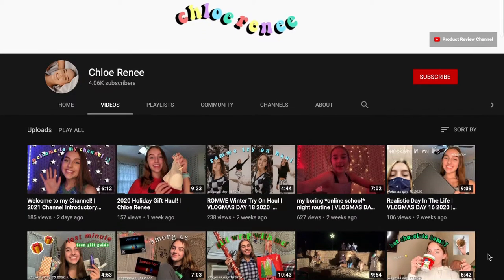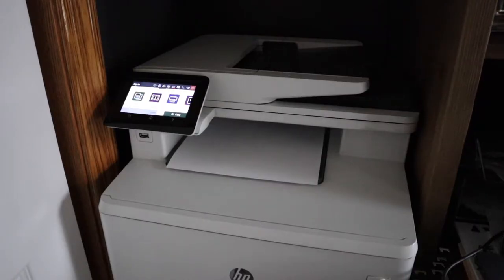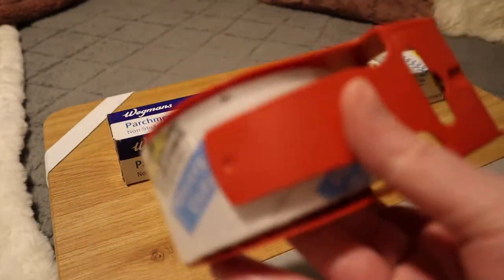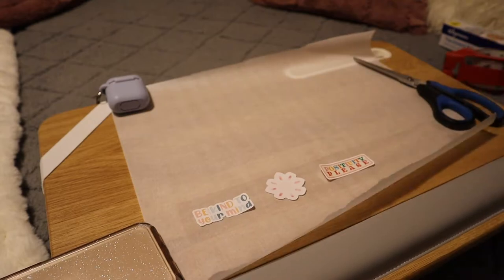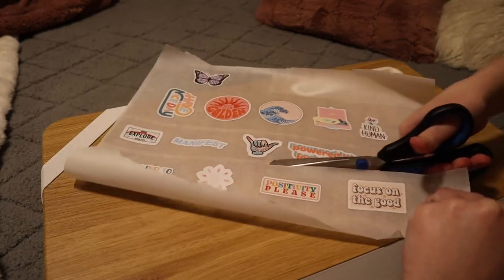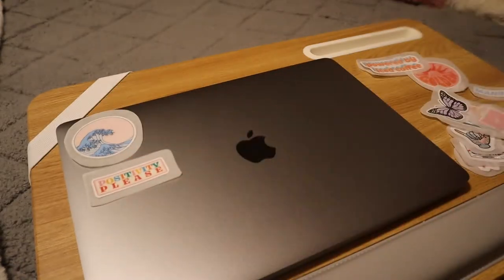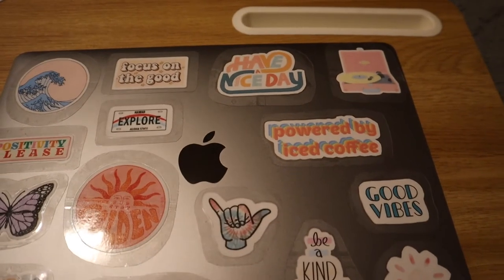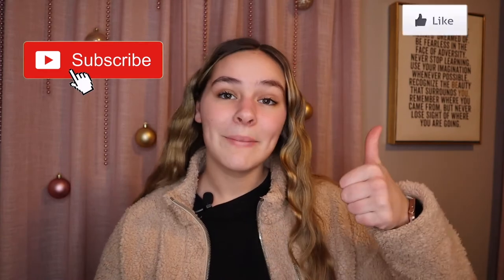HOW TO MAKE AESTHETIC STICKERS | how to customize your MacBook case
HOW TO MAKE AESTHETIC STICKERS | how to customize your MacBook case. In today's video, I show you how you can make aesthetic stickers at home with very little supplies. This is a really easy method to make stickers for your laptop case, phone case, water bottle, and so much more. I hope you enjoy!